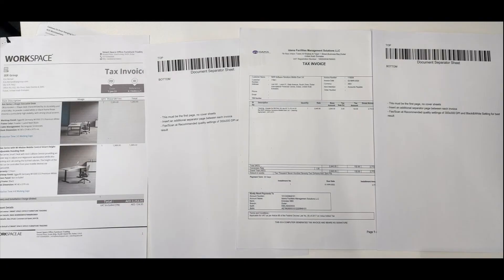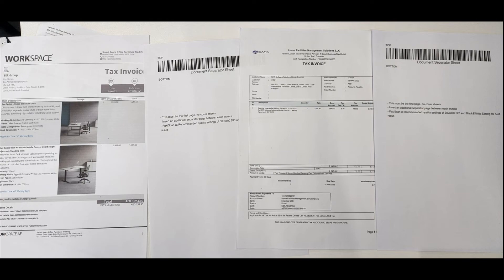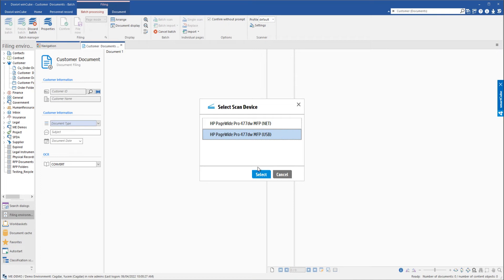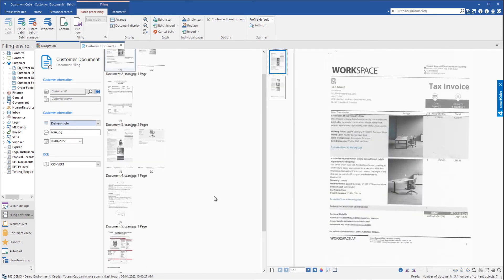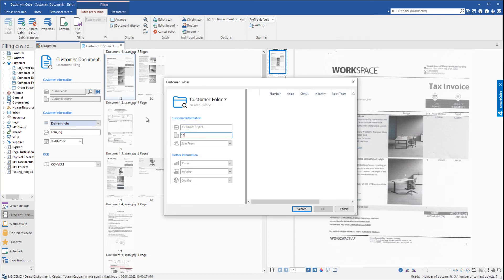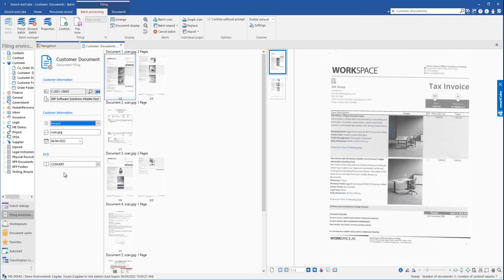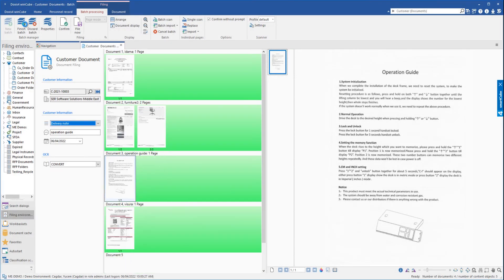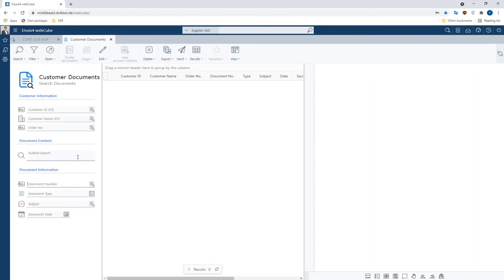Doxis Batch scanning, English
In this video, you will see how Doxis separates documents that are scanned together, using separators.
After that, the user can index them manually or automatically and set up the ocr conversion to facilitate the indexing and searching.
Finally, the documents are stored as digital files.